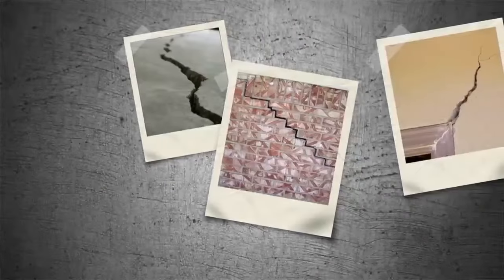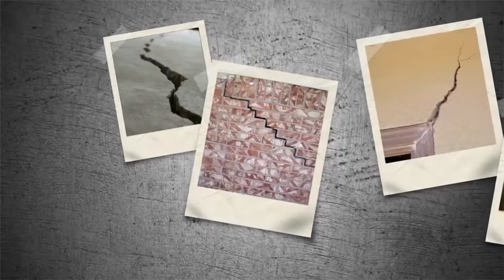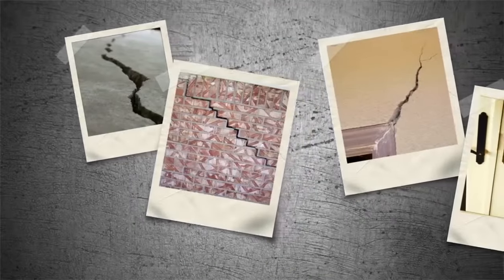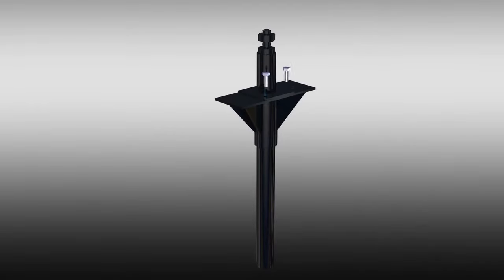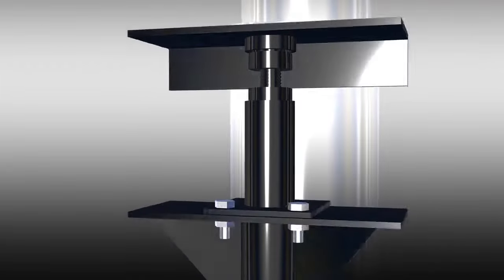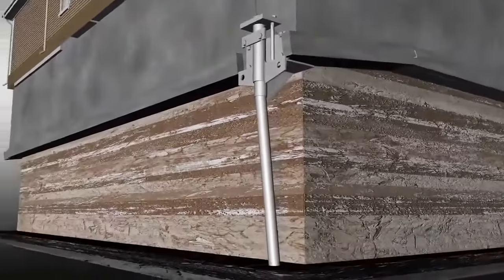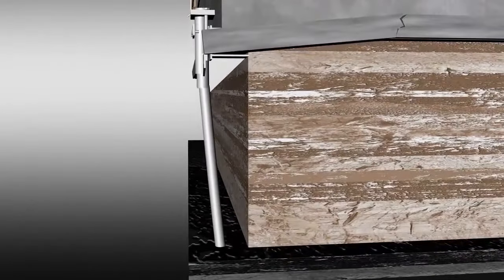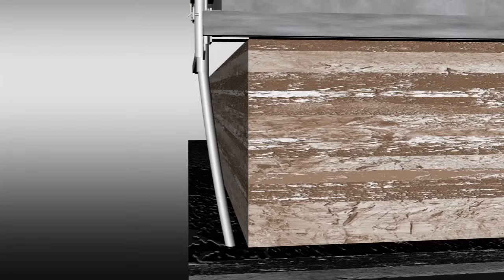How Do Foundation Piers Repair Foundations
This video shows how Foundation Specialist LLC uses foundation piers from the Stabil-Loc company to repair sinking and settling foundations.